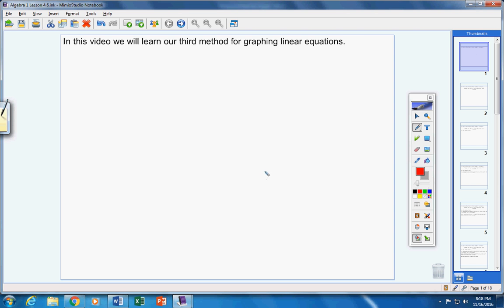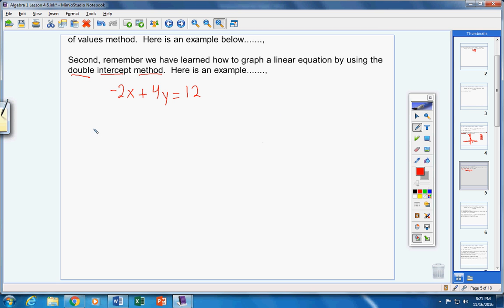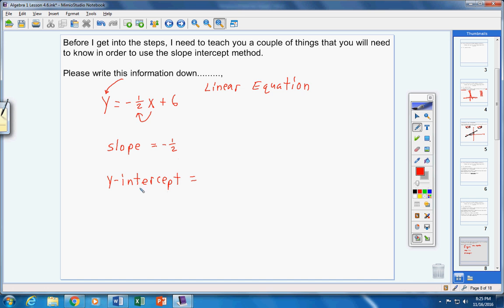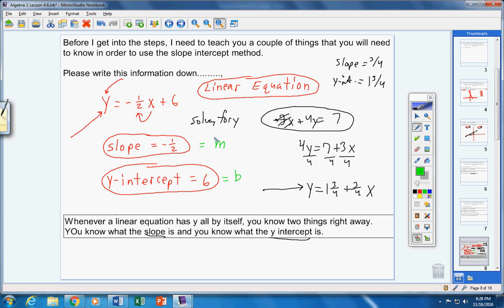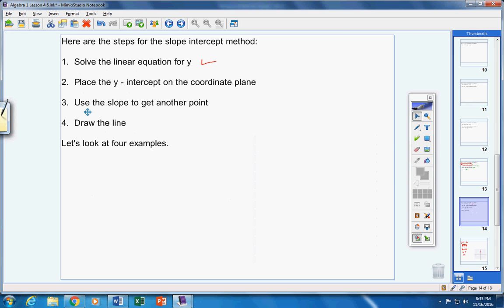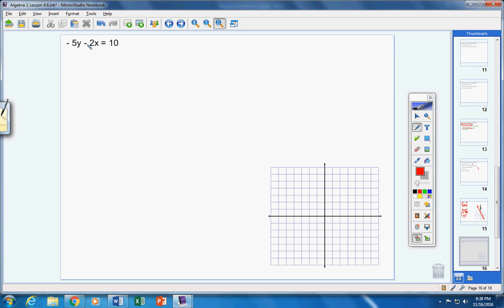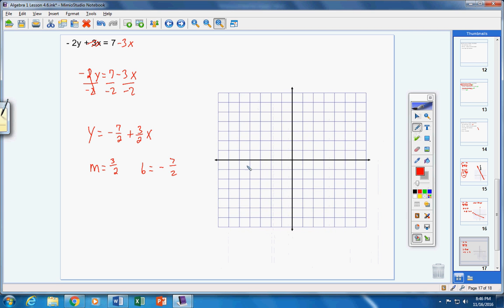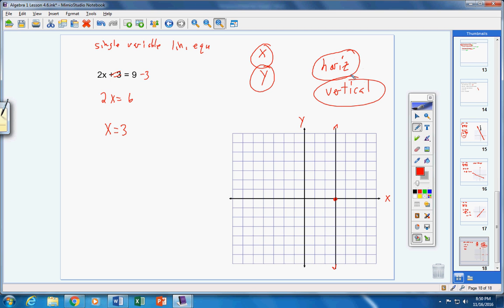Algebra 1 Lesson 4.6